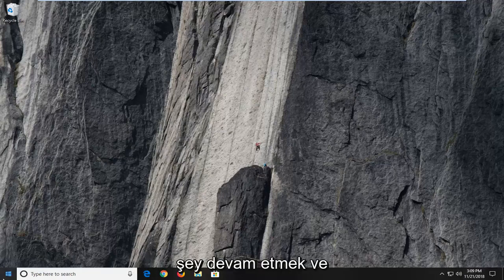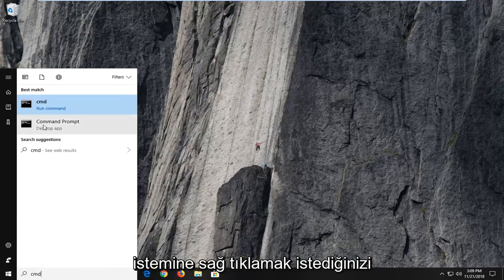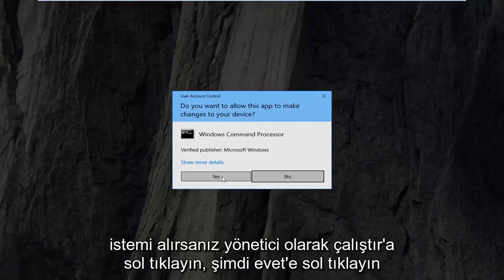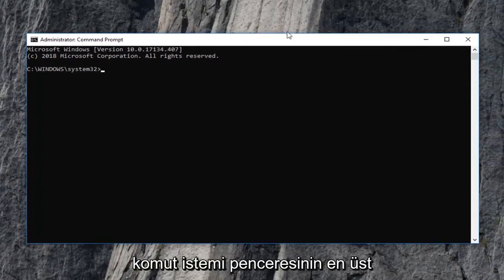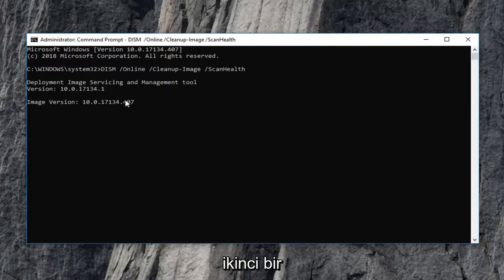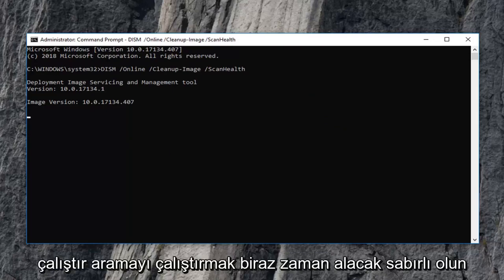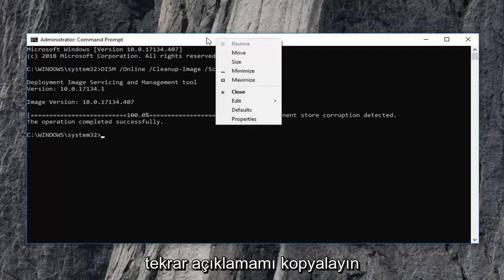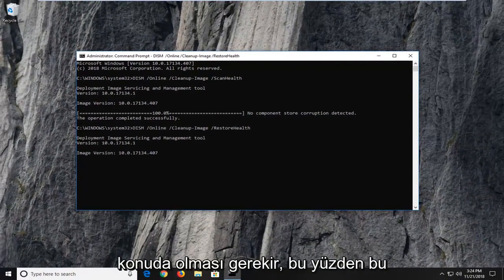Windows Update Hata Kodu 0x8007000D Sabit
Bu eğitici, Windows 10 ve Windows 11'i güncellemeye çalışırken 0x8007000d hata kodunu düzeltmenize yardımcı olacaktır.

Windows 7 veya Windows Server 2008 kopyanızı etkinleştirmeye çalıştığınızda bir hata mesajı alırsınız: Veriler geçersiz. Hata kodu 8007000D

Hata kodu 0x8007000D
Bir komut satırından slsmgr -dlv veya slmgr -ato çalıştırırsanız bile bu hatayla karşılaşılabilir.

Sistem hesabının varsayılan olarak kayıt defteri yolu ve tüm alt anahtarlar için Tam Denetim izinleri vardır:

HKEY_LOCAL_MACHINE\SYSTEM\CurrentControlSet\Enum\Root

"Kök" anahtarı veya herhangi bir alt anahtar için bu izinler değiştirilmişse, 0x8007000D hata kodunu görürüz.